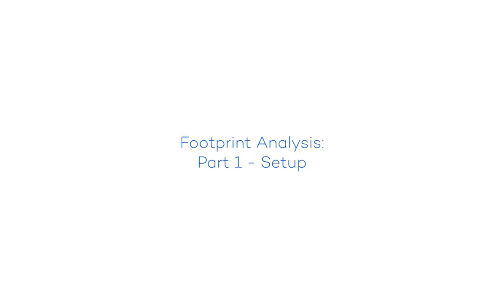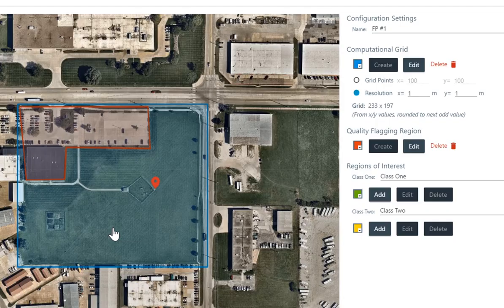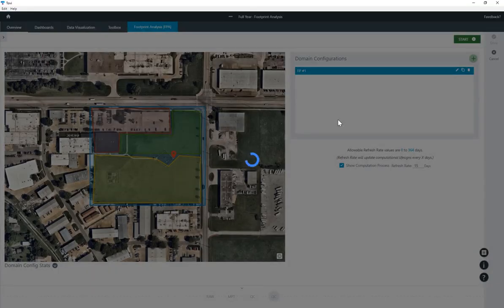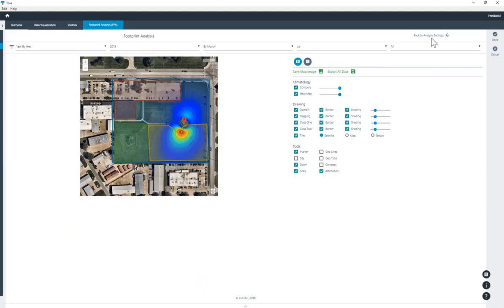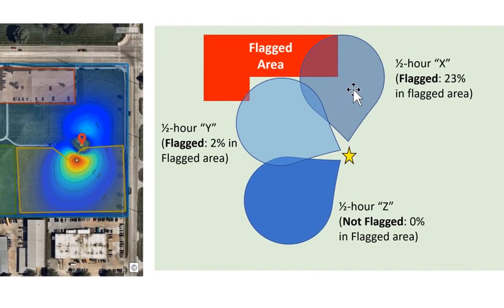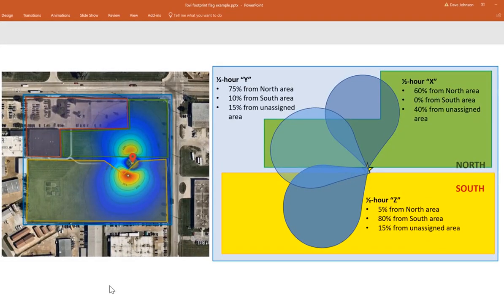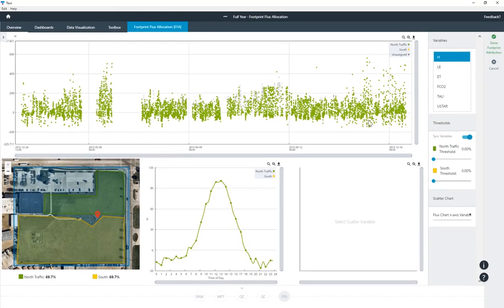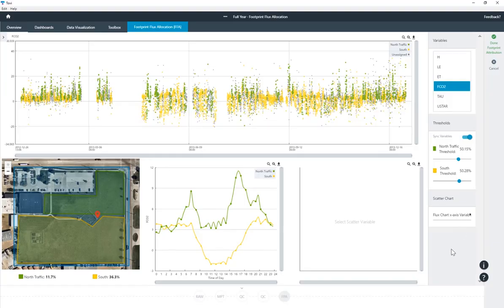Footprint Analysis in Tovi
This video describes how to setup the footprint tool, explore the results, and screen data.